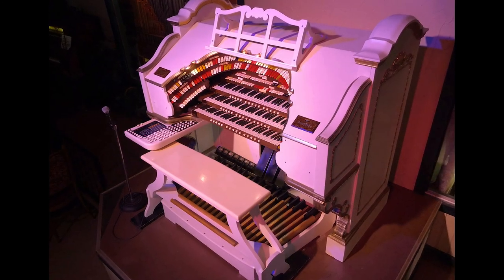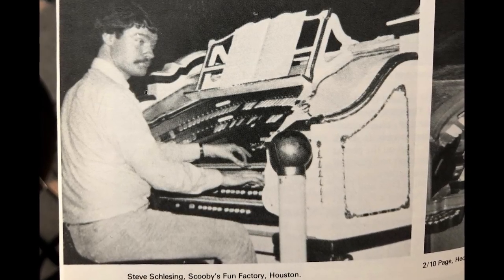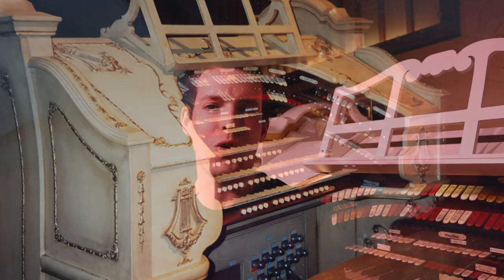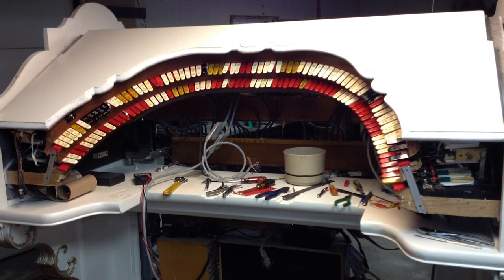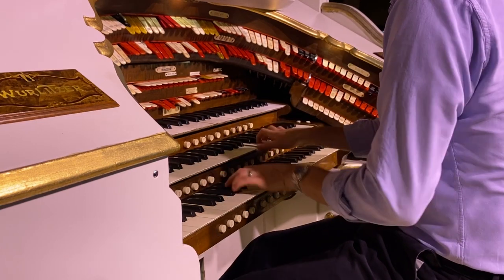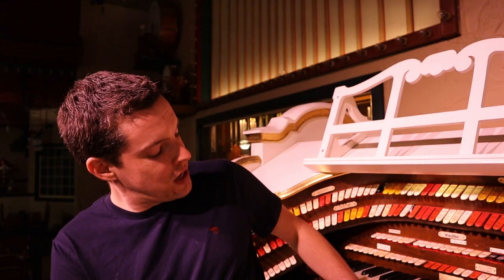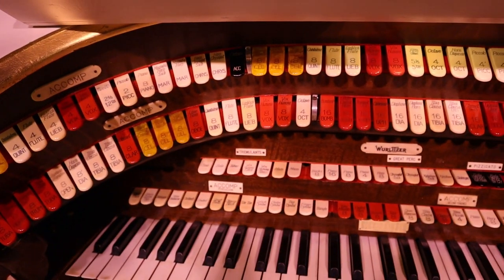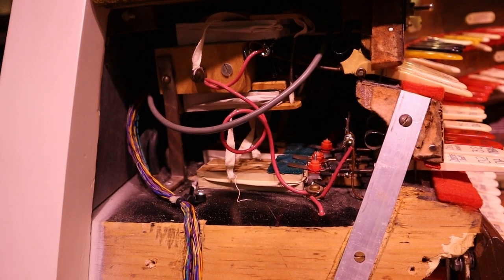Take a Tour of Organ Piper Pizza's Wurlitzer Console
Organist Zach Frame shares the story of our Mighty Wurlitzer's console, the control center of a Theatre Pipe Organ.

Organ Piper Pizza has been a Milwaukee, WI area destination for almost 45 years!  Come enjoy one of our award-winning pizzas and listen to your favorite songs of yesterday and today performed on our vintage Mighty Wurlitzer Theatre Pipe Organ!